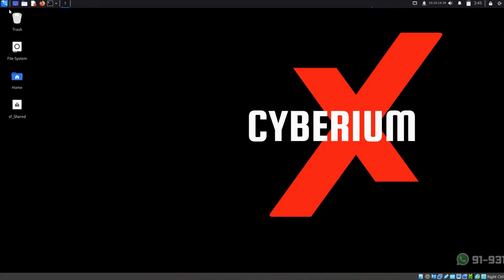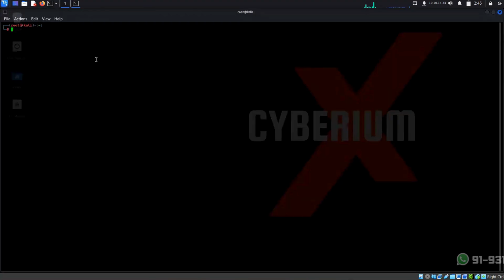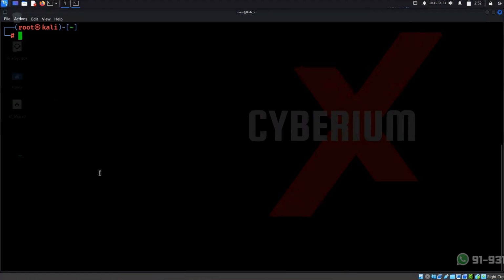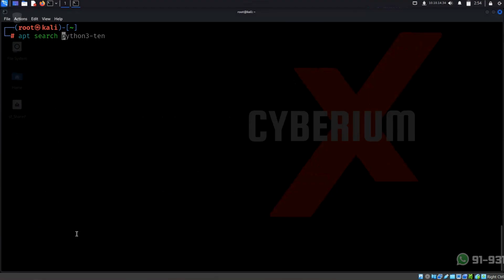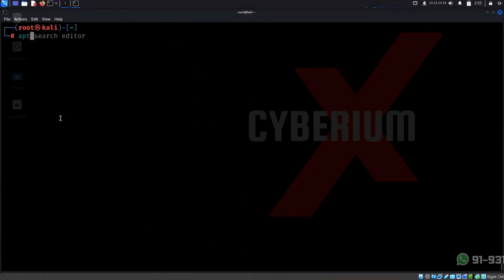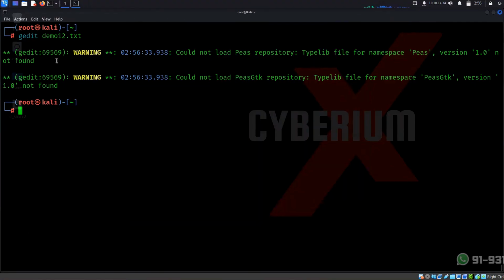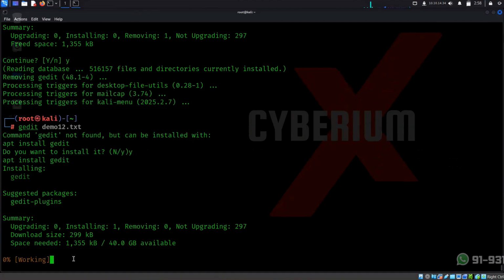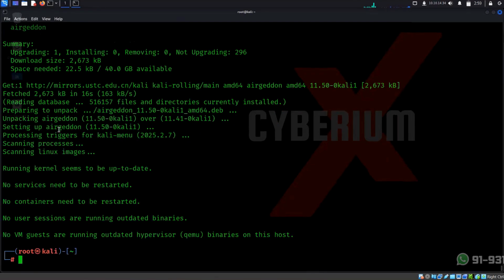How to Manage applications in Kali Linux